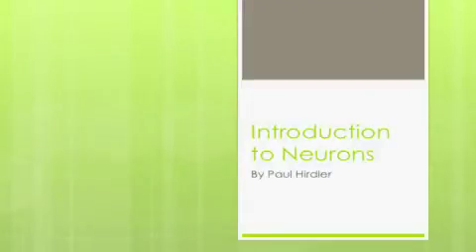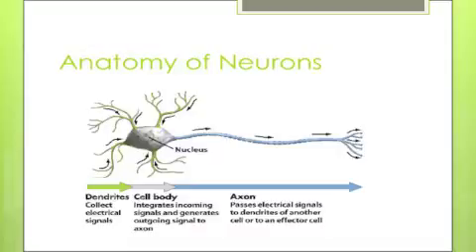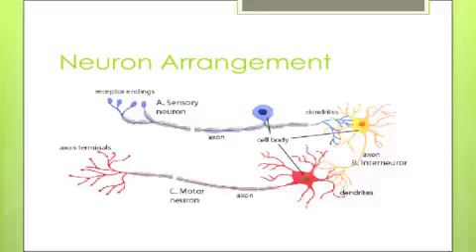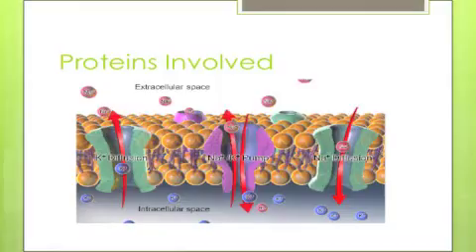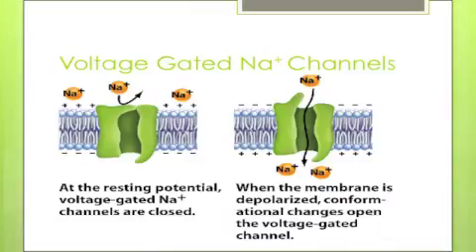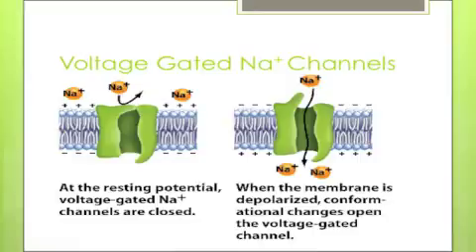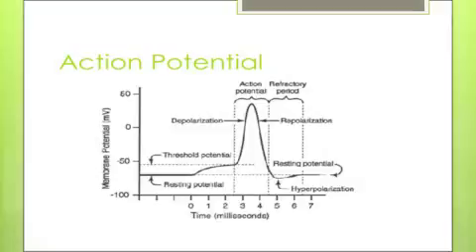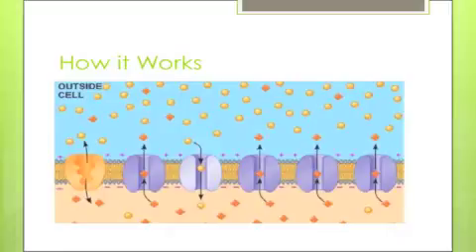Introduction to Neurons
Discover how Gio is able to react and attack a laser pointer through the process of his neurons.